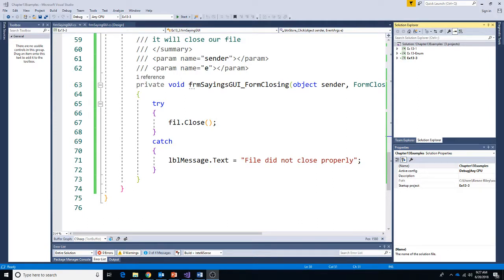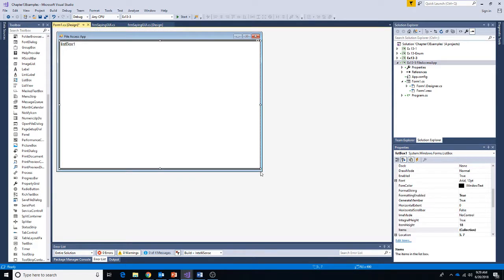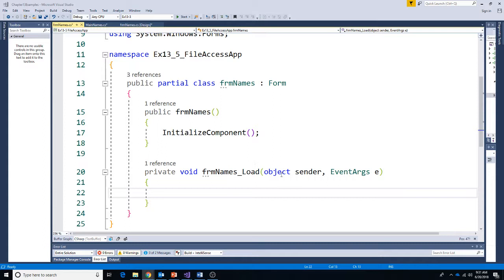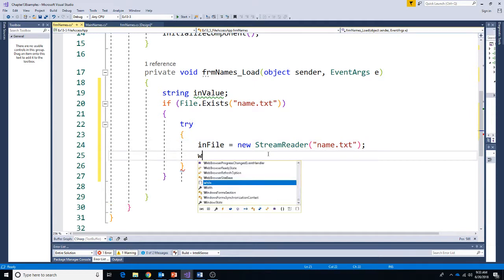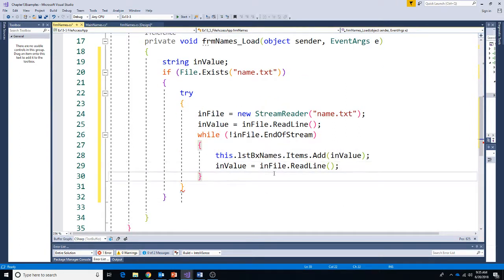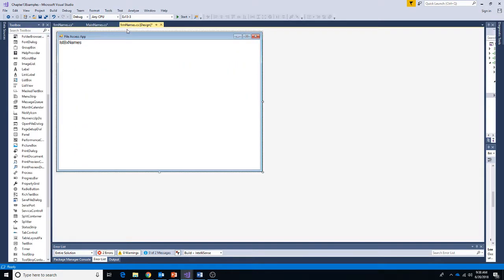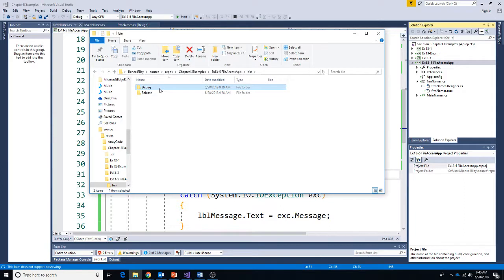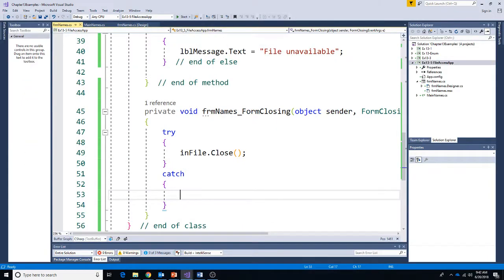CIS150 Ch 13 5 Using StreamReader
Demonstrate reading data from a text file and loading to a listbox.